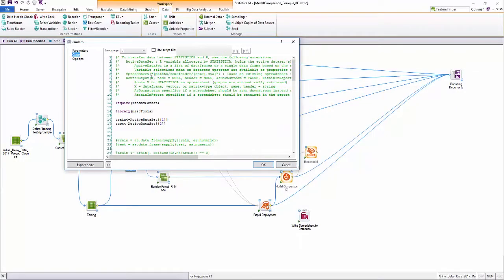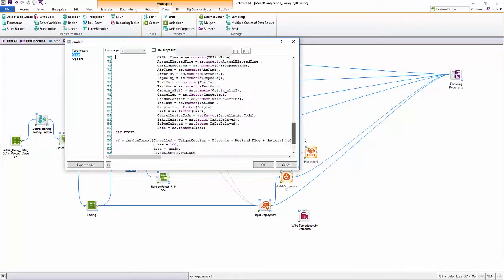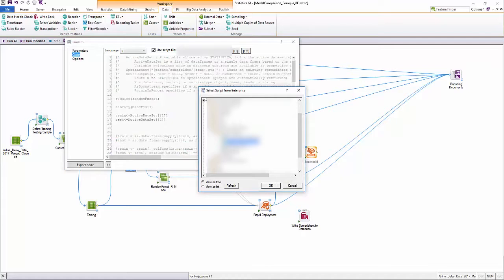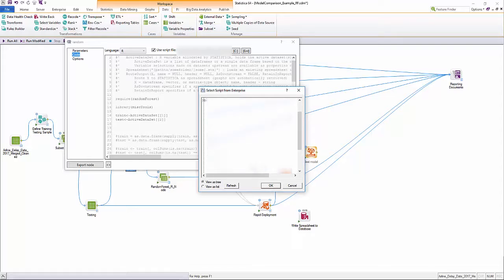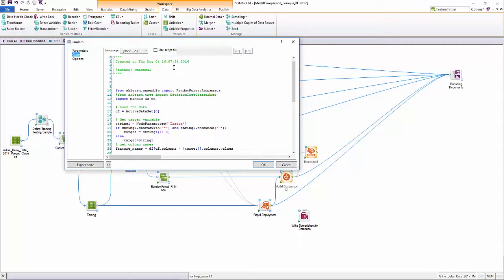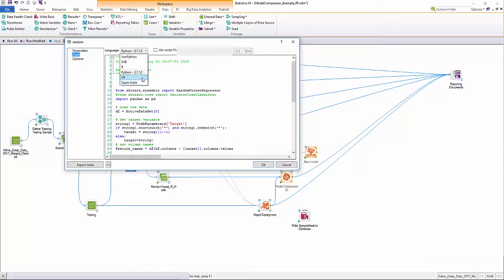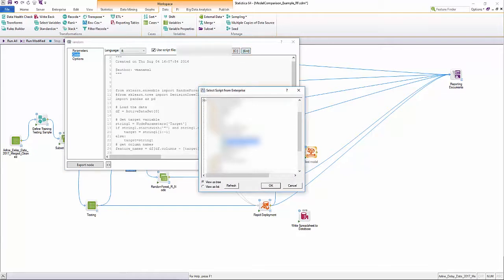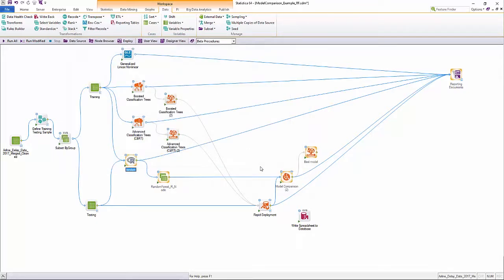Integration with Open Source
See how Statistica integrates with open source technologies such as R, Python, Scala, C#, and Visual Basic.